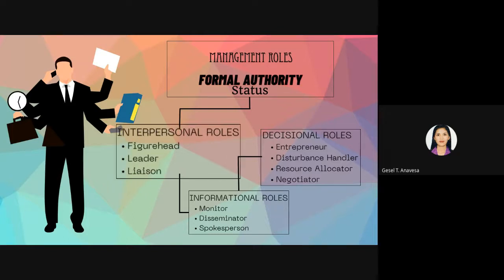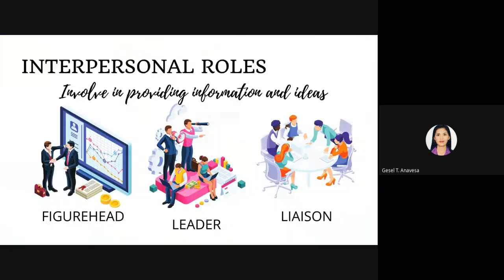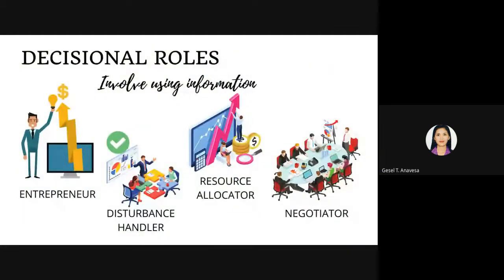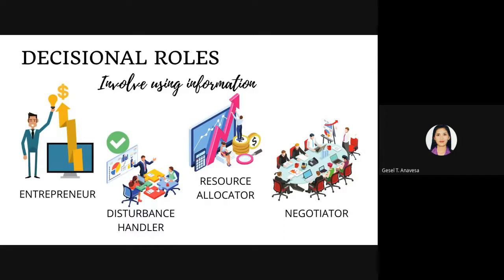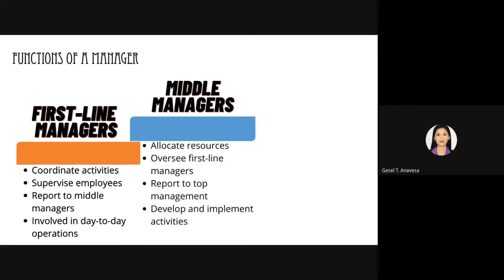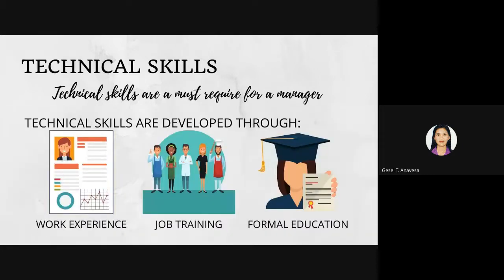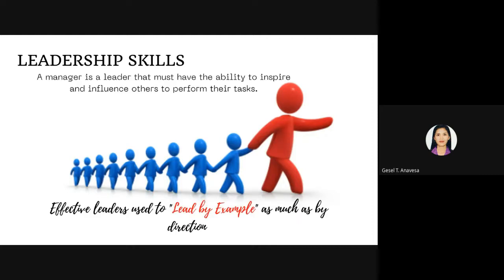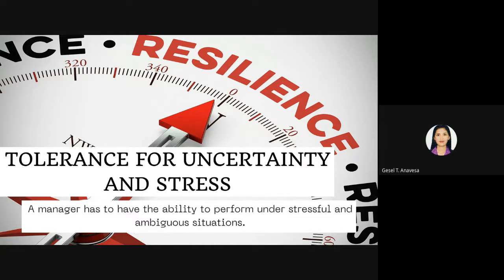ABMg 101- Module 1 Lesson 1.3